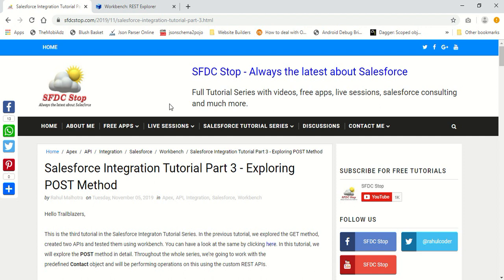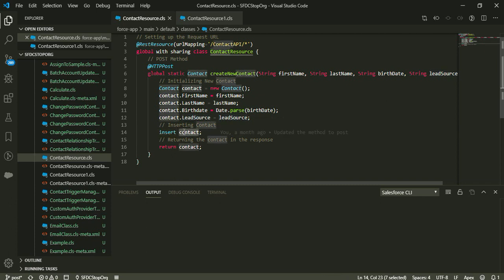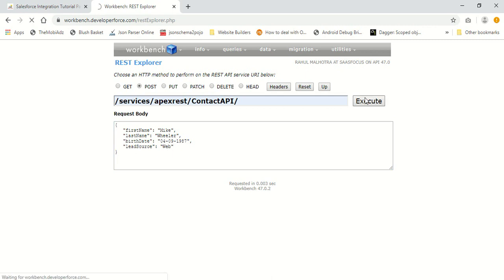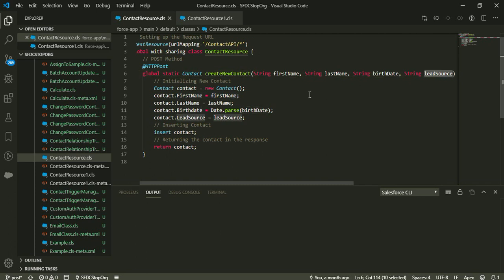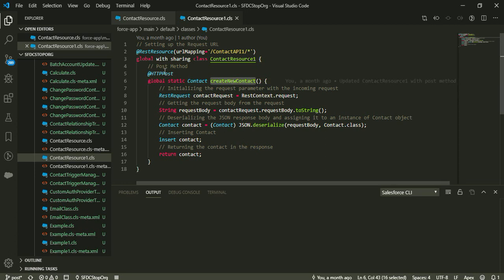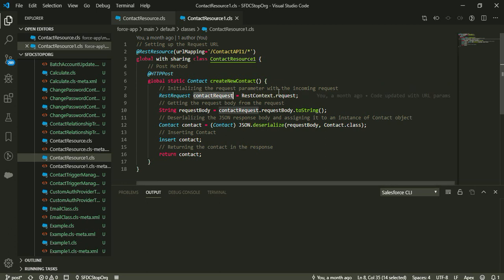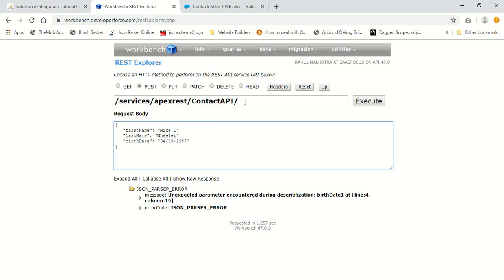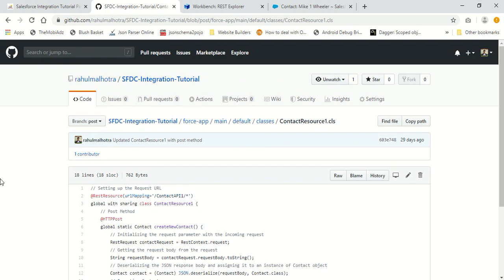Salesforce Integration Tutorial Part 3 - Exploring POST Method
In this tutorial, we'll learn about HTTP POST method in detail, create a custom rest API and test it using workbench.

The code used in this tutorial is available in the POST branch of my github repository